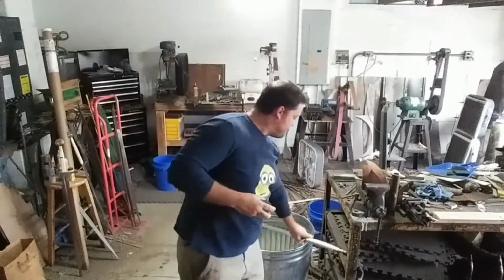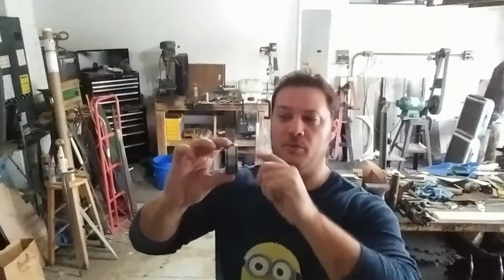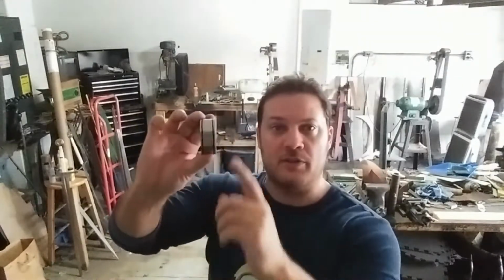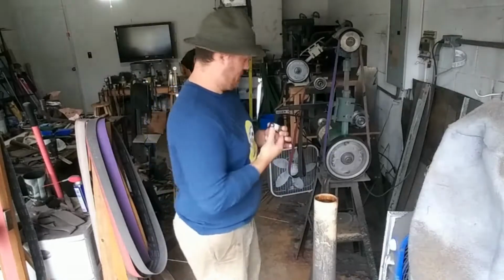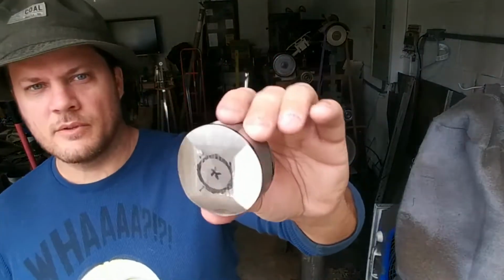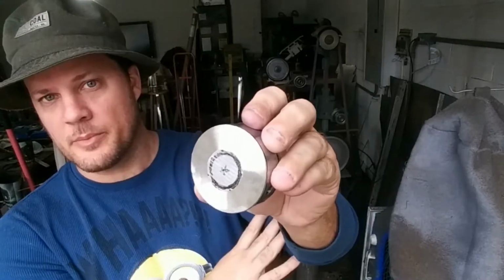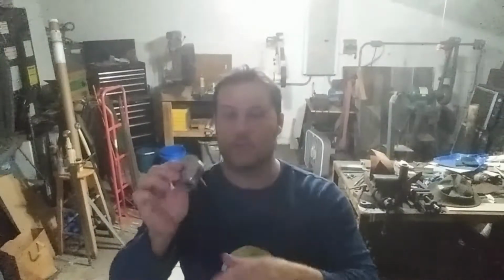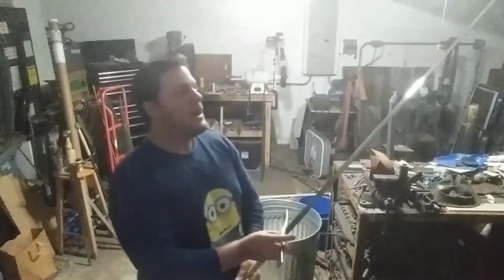Sterling Armory Swords How It's Made ep15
Welcome back to the Sterling Armory channel for "How it's Made" Episode 15! In this segment we're looking at shaping the pommel and blade dynamics! This series of videos will be focusing on how we make our blades from blade grinds to hilt parts, etc. We'll keep each video around 5 minutes so hopefully they'll be quick and fun to watch. We're guessing around 15-20 vids total for this particular series. Thanks and apologies for the poor video quality! We're working on it! And you have seen the prior episodes in the series, make sure to check it out!